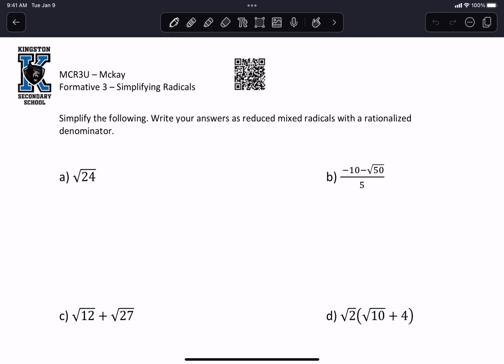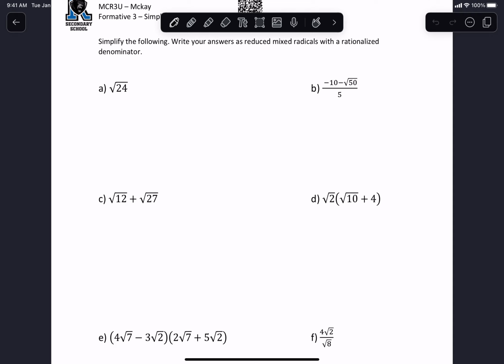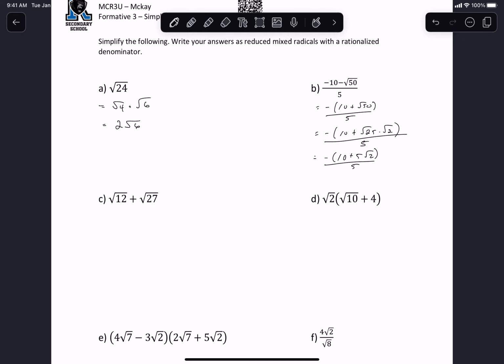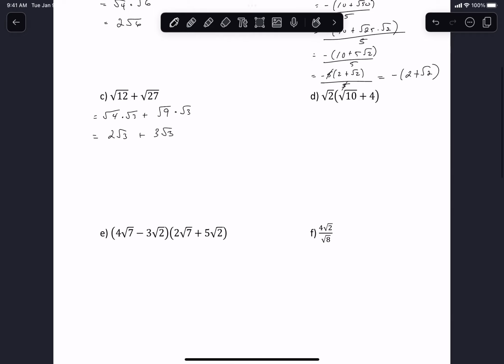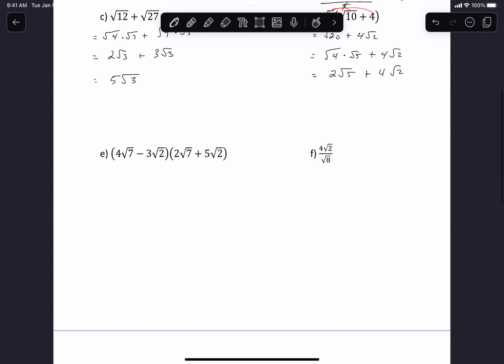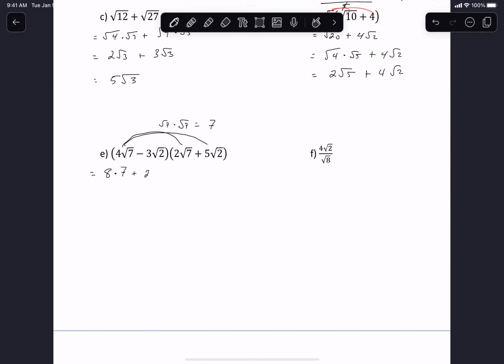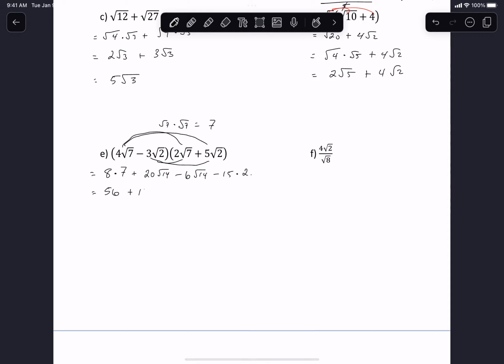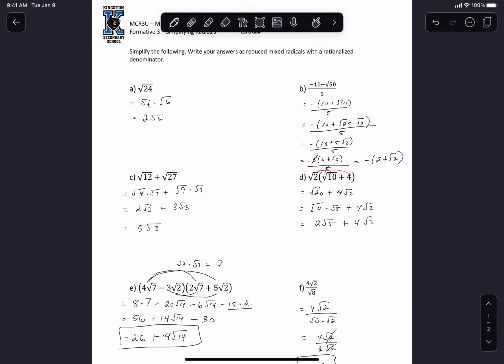MCR3U - Formative 3 - Simplifying Radicals